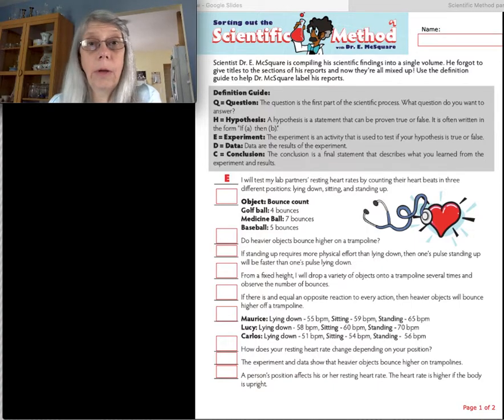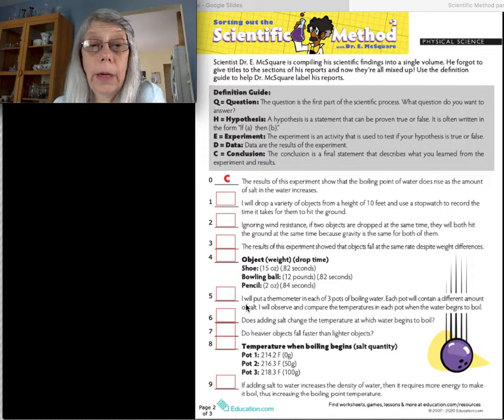Scientific Method and Peer Review (class video 16)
We will review the steps of the scientific method and talk more in detail about the peer review process. I'll show you an example of peer review in action. Then you'll be ready to sort out the steps of the scientific method and do some peer review of your own.
Don't forget to watch for the answer to the question from the video so that you can complete your work.